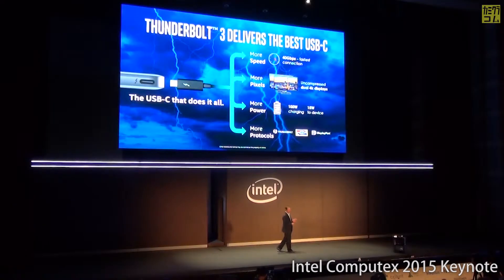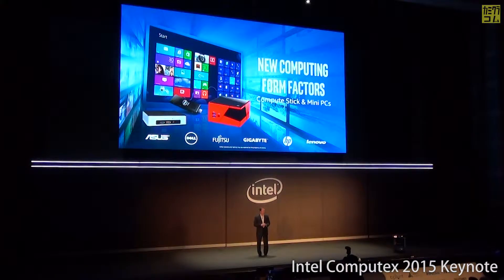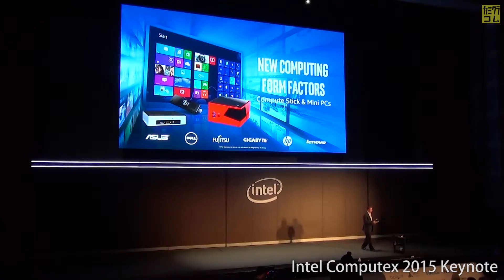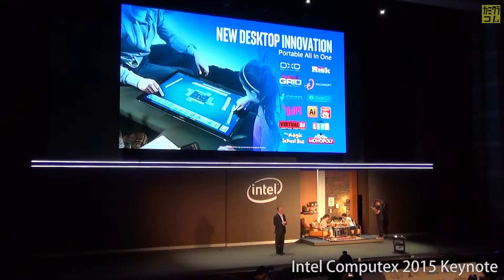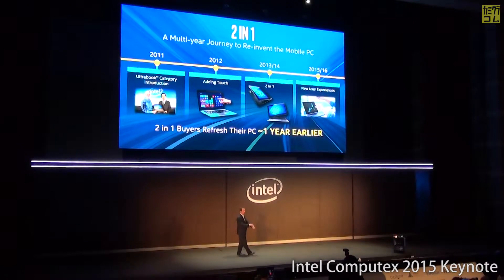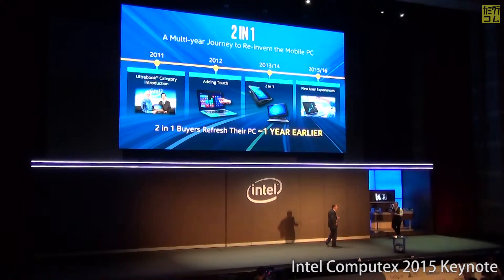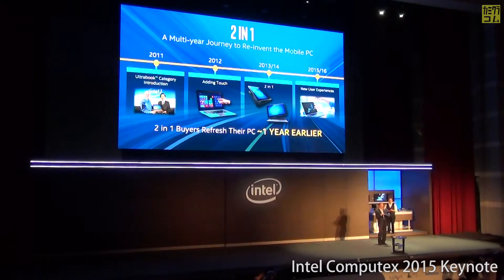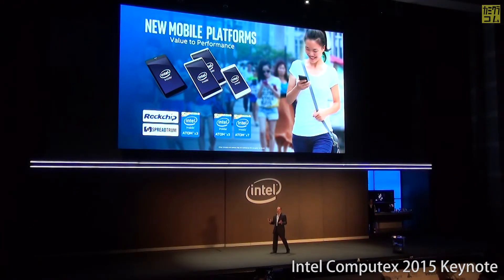Intel Computex 2015 Keynote Part.9 Thunderbolt 3, New Desktop, 2-in-1